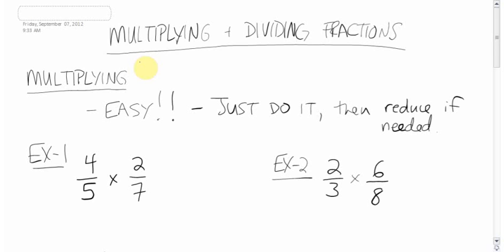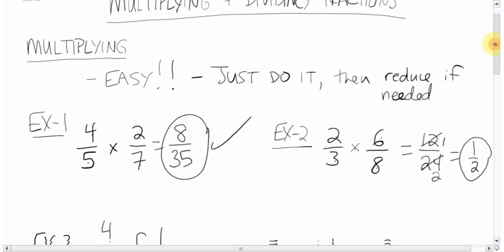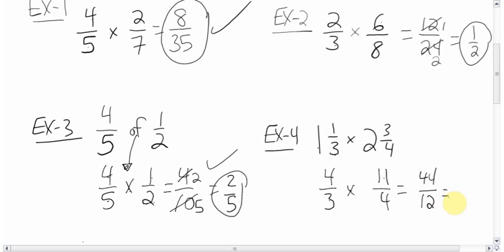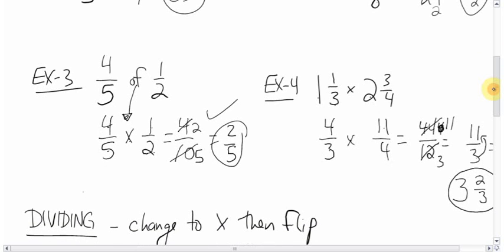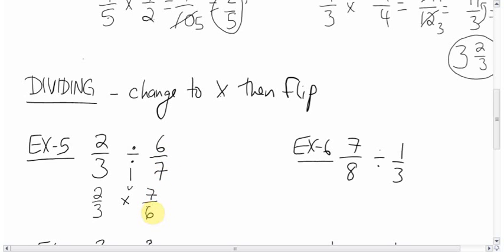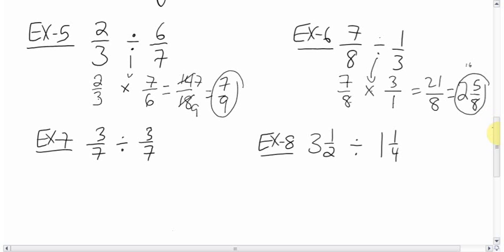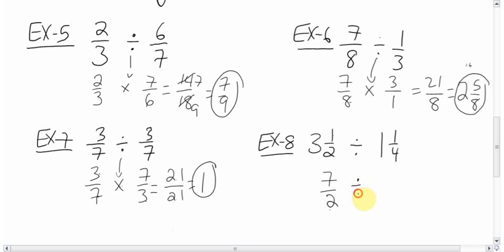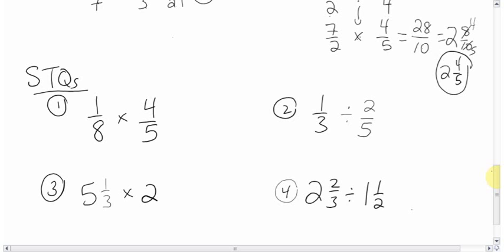Multiplying and Dividing Fractions